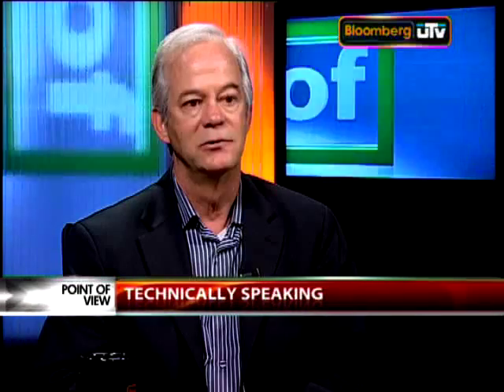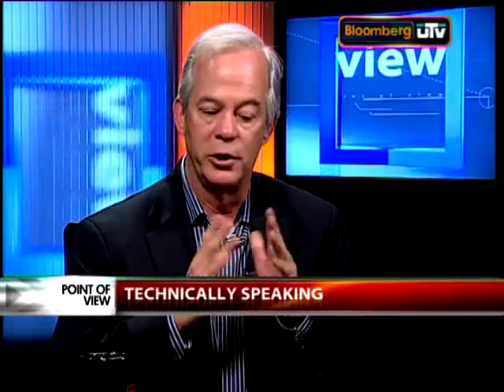Dollar on the bull run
Robert Miner speaks on the US dollar, specifically against the euro and the Yen.